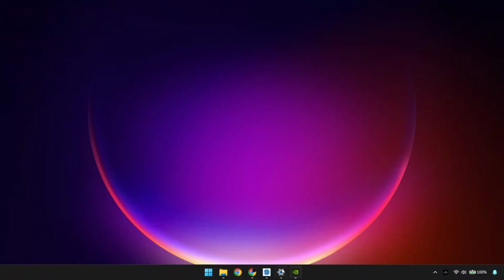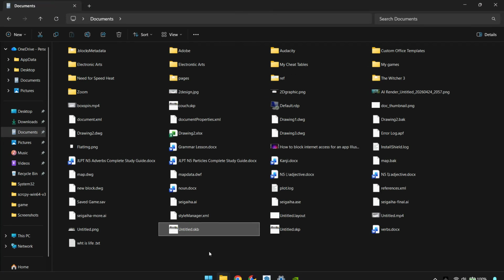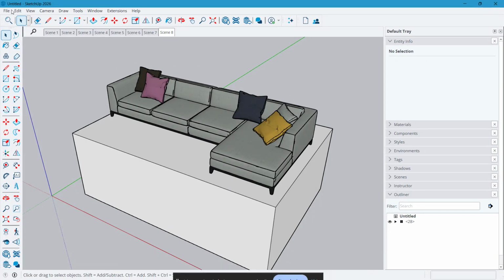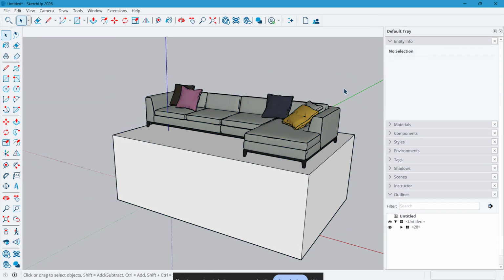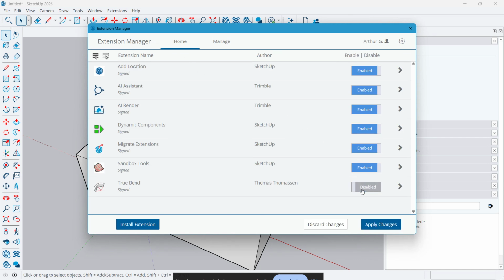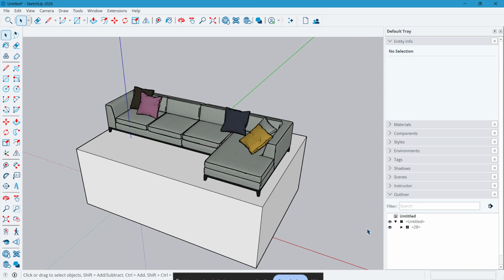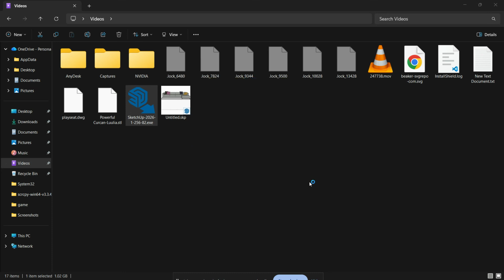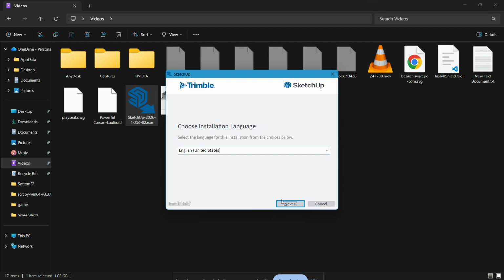SketchUp Error Loading Model (Easy Fix Guide)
Learn how to fix the SketchUp error loading model problem with simple troubleshooting steps.
Recover backup files, test plugins, check file location, and resolve version issues fast.

🕚Timestamps:
0:00 Intro
0:25 Try The Backup File
1:06 Import Into A New File
1:41 Disable Extensions And Plugins
2:15 Check File Location
2:41 Repair Or Reinstall SketchUp
3:06 Fix Version Incompatibility
3:32 Wrap-Up

✍️What You'll Learn In This Video:
• How To Recover A SketchUp Model Using The Backup .SKB File
• How To Import A Problem File Into A New SketchUp Project
• How To Disable Faulty Extensions And Ruby Plugins
• How To Fix Cloud Storage And Network Drive File Issues
• How To Repair Or Reinstall SketchUp Safely
• How To Resolve SketchUp Version Incompatibility Problems

💡Pro Tips:
• Always keep a local backup of important SketchUp files before editing.
• Test problem files on a blank template to isolate loading errors.
• Remove only one plugin at a time so you can identify conflicts faster.
• Avoid opening active project files directly from cloud sync folders.
• Match the SketchUp file version with the software version whenever possible.